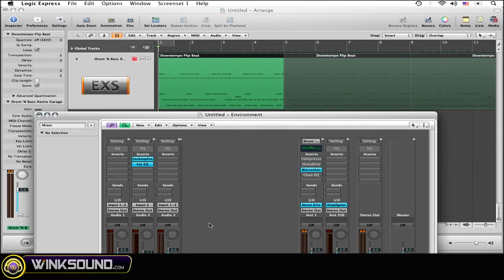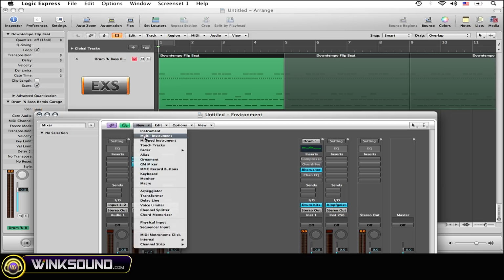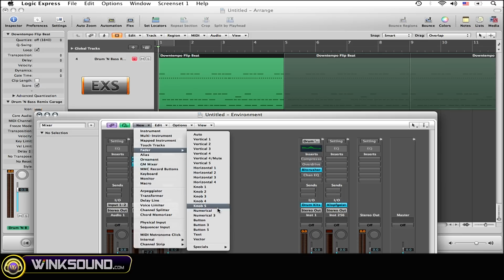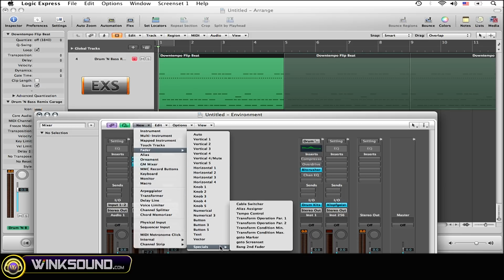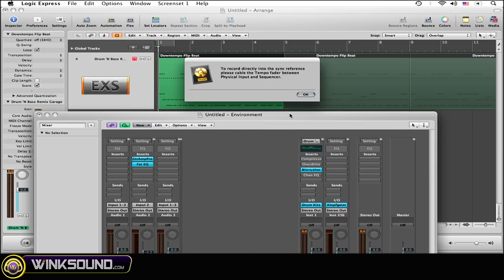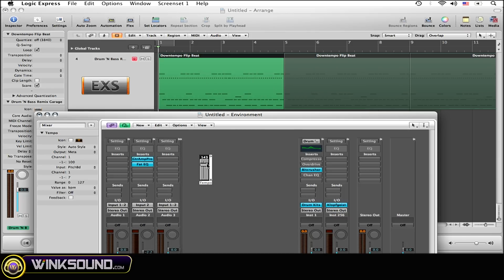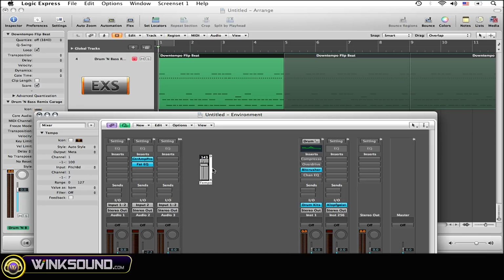Logic Pro: How To Create a Tempo Fader | WinkSound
In this video tutorial learn how to control project tempo changes with your external MIDI controller by creating a Tempo Fader within the Environment window in Logic Studio Pro.